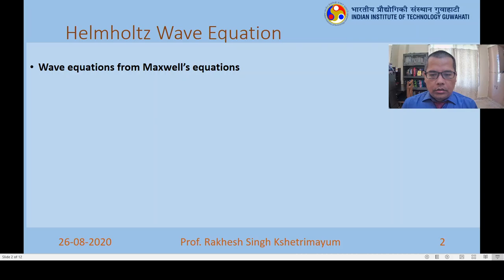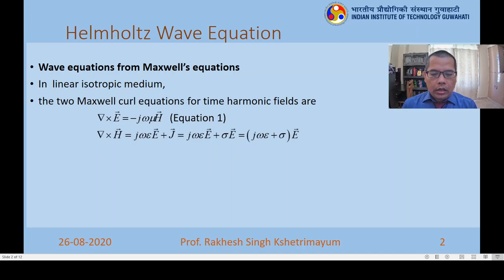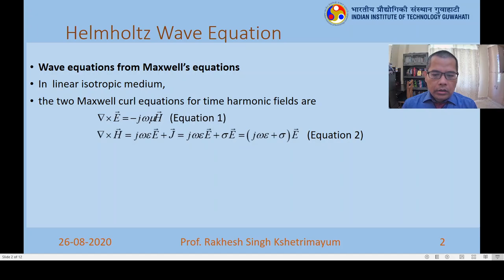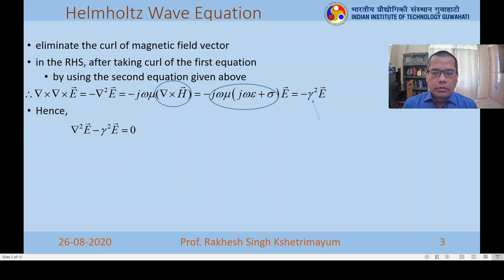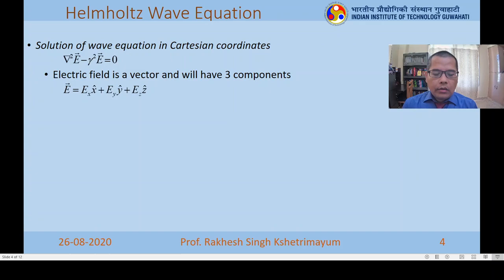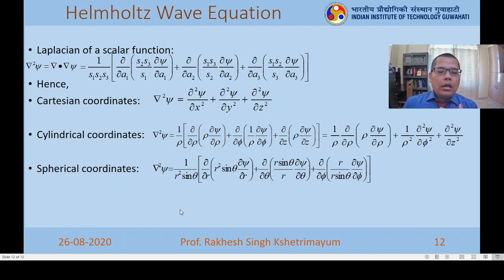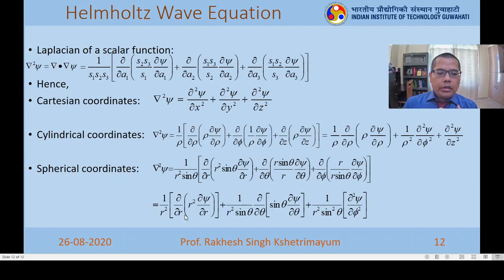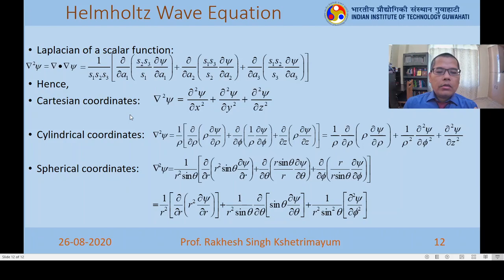Helmholtz Wave Equation, Solution in Cartesian Coordinates (Plane waves)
Advance Electromagnetic Theory & Antennas Lecture 10